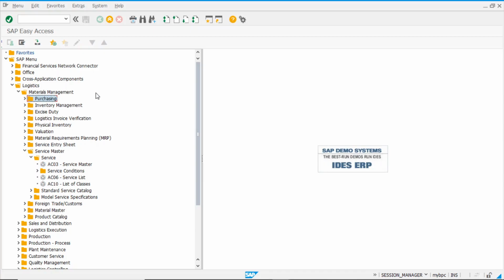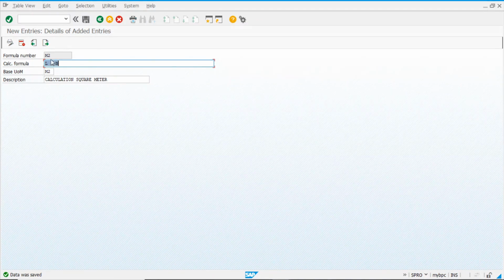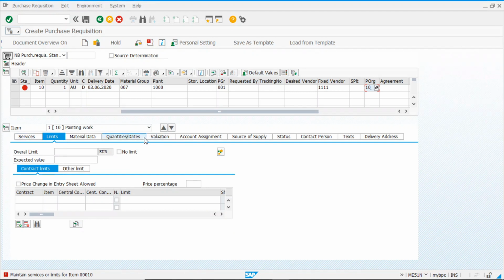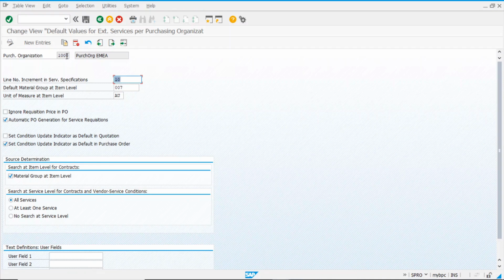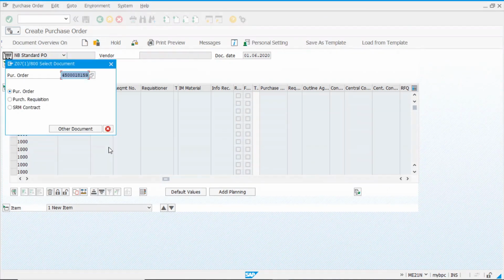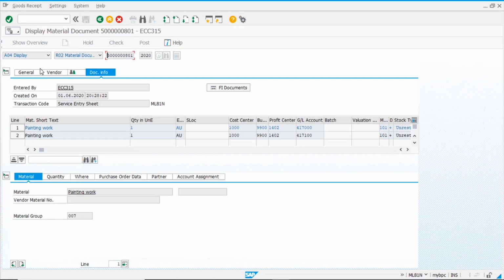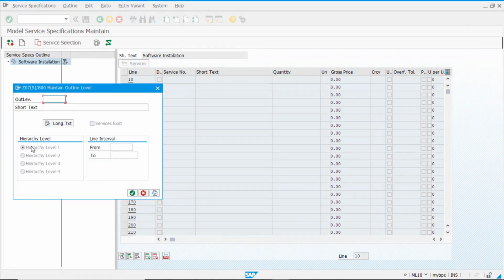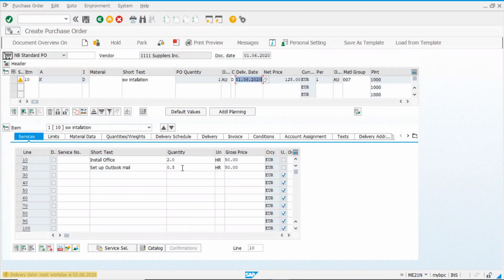SAP External Service Management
Complete demo (Subtitles available) on SAP External Service Management, covering:
- Process overview
- Master Data: Material Master, Pricing conditions
- Customizing: Default values, Formulas, etc.
- Account Determination
- Step by Step demo on:
   * External Service process: Purchase Requisition, Purchase Order, Service Entry Sheet, Invoice Receipts
   * Model Service Specification: Definition, Creation and usage.